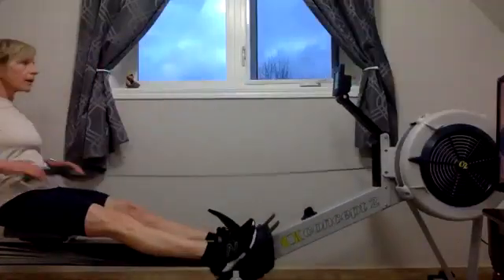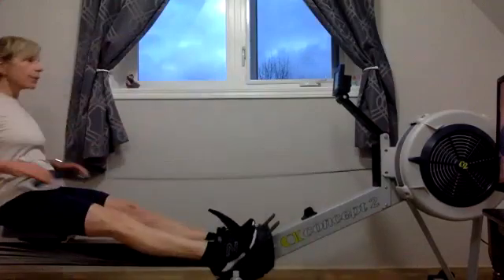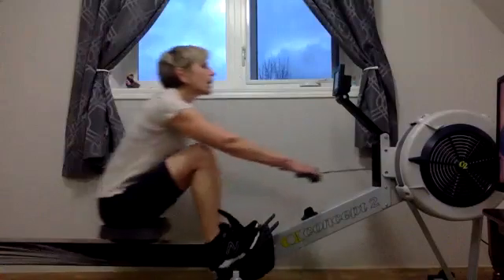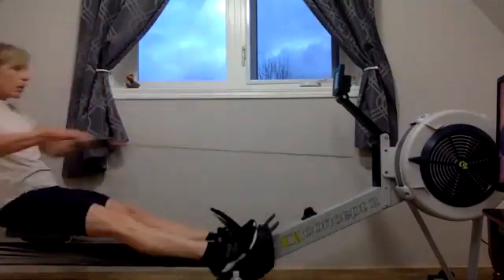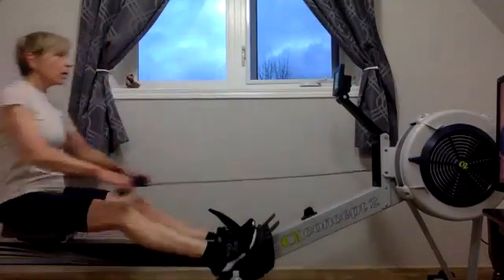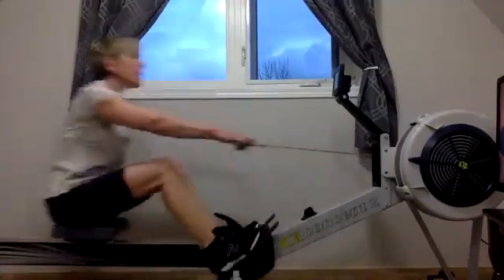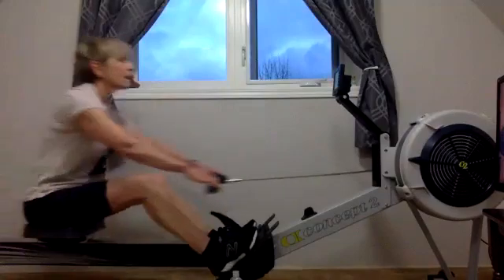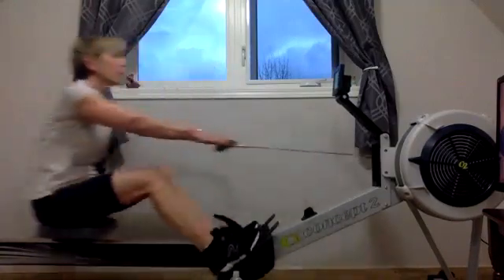02 18 22 Cathy 3